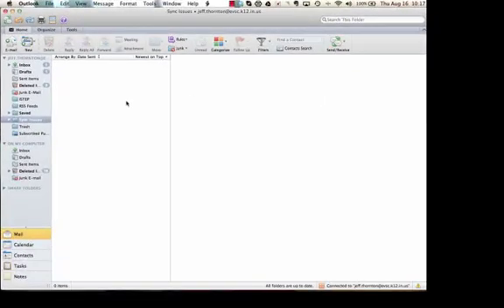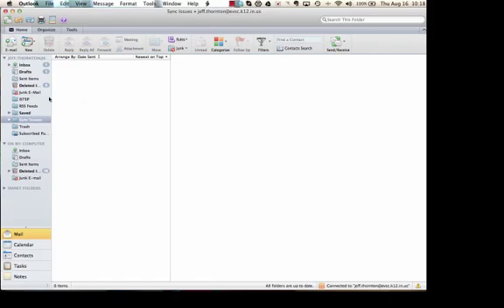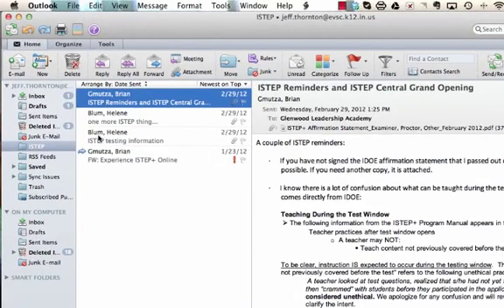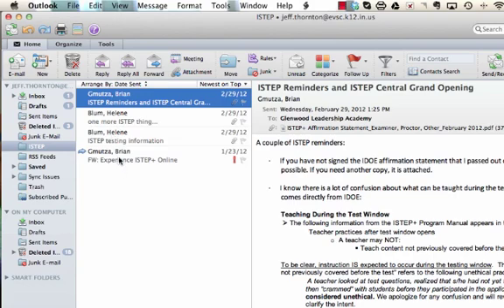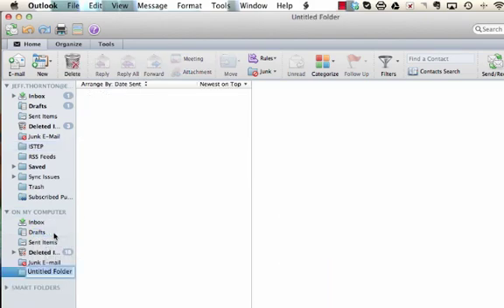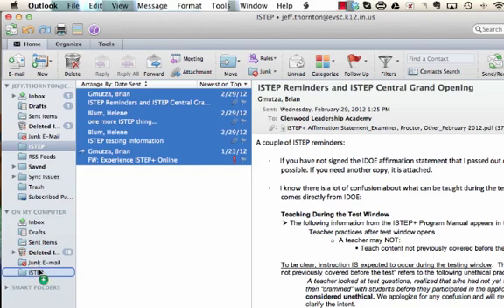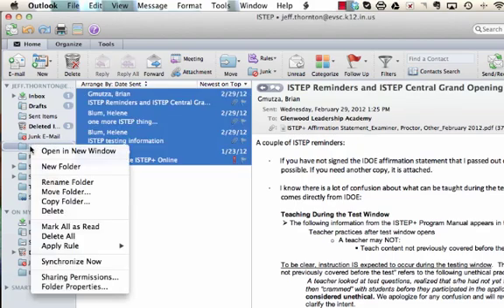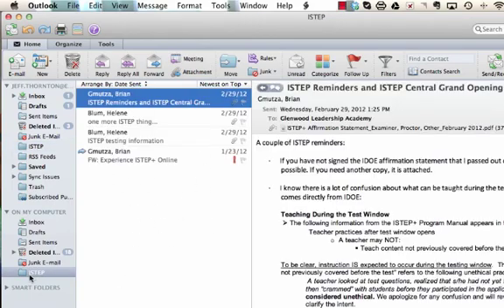Saving Email to Your Computer with Outlook 2011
This video shows how to move email from your email server to be stored on your Mac using Outlook 2011 for Mac. Note: once emails are moved to "On My Computer" and deleted from the server they only reside on that computer's hard drive and no longer on the email server.